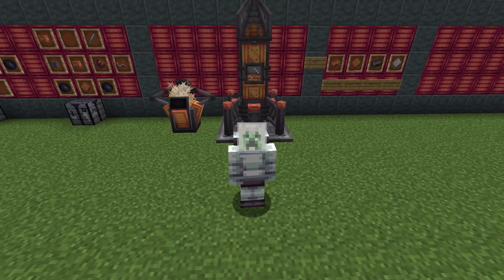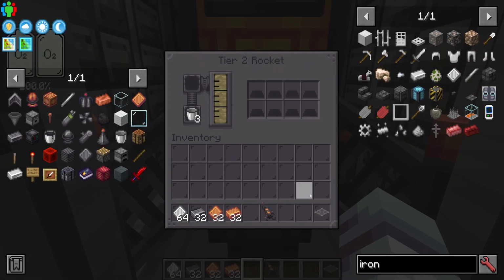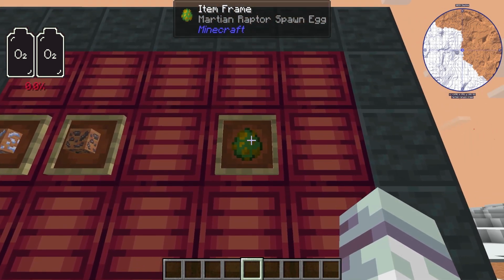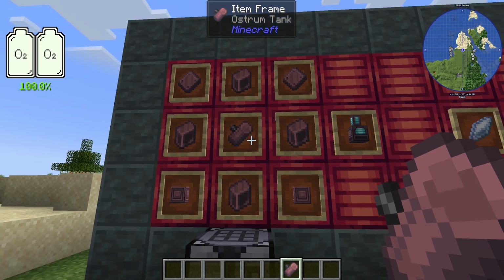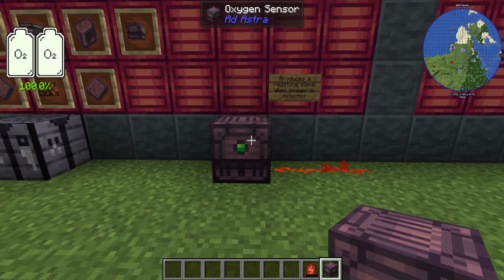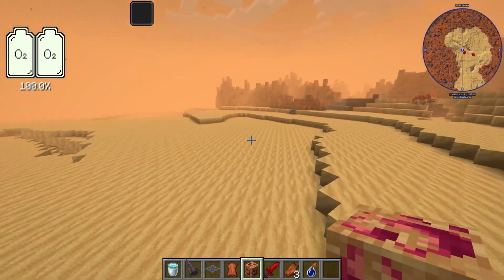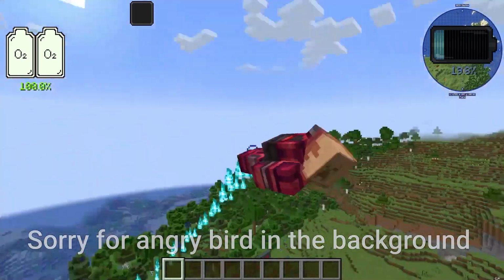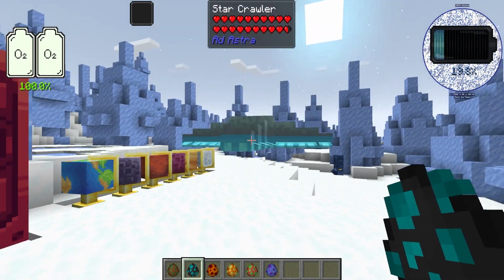How to: Ad Astra | Completion (Minecraft 1.20.1)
Welcome to the Ad Astra Mod!
Already the final Episode of the mod. Today we explore Mars and beyond!
Let's Reach A New Goal: 48% 12.2K/25K

Mods Created by: AlexNijjar

Ad Astra! is a space mod for Fabric and Forge with a focus on technology, travel and exploration. It includes everything you need to become an astronaut: rockets, space suits, space stations and machines. Why not take a stroll on the Moon? Build a self-sustaining bunker on Mars? Go mining on Venus? The entire Solar System, better yet, Milky Way, is at your disposal!
Chapters
0:00 Intro
0:12 Tier 2 Rocket
0:23 Space Station
4:01 Mars
5:25 Netherite Space Suit
6:11 Ostrum Fluid Pipes
6:21 Cryo Freezer and Cryo Fuel
7:25 Energizer
8:20 Oxygen Sensor
8:50 Tier 3 Rocket
9:27 Venus
11:01 Mercury
11:36 Jet Suit
13:07 Tier 4 Rocket
13:21 Glacio
14:11 Misc. Items
All mods in my custom mod pack for 1.20.1:
Ad Astra
Advanced Plaques
Advanced Generators
Almost Unified
Apple Skin
Architectury
Bdlib
Blue Skies
Bookshelf
Botany Pots
Botany Trees
Botarium
Building Gadgets
Cloth Conig
Connectivity
Construction Wand
Craft Tweaker
Cucumber
Cupboard
Curios
Cyclic
Dark Utilities
Easy Villagers
Enchantment Descriptions
Enderchests
Endertanks
Exchangers
Fast Leaf Decay
Flib
Flux Networks
FTB Chunks
FTB Library
FTB Teams
GeckoLib
GunPowderLib
Iceberg
Industrial Foregoing
Jade
JEI
Journey Map
Just Enough ReSources
LaserIO
McjtyLib
Modoncomicon
Mouse Tweaks
Mowlib
Mystical Agriculture
Mystical Agradditions
Mystical Customization
Natures Compas
Occultism
Pam's Harvestcraft 2 Crops
Pam's Harvestcraft 2 Food Core
Pam's Harvestcraft 2 Food Extended
Pam's Harvestcraft 2 Tress
Patchouli
Pedestals
PigPen
Powah
Reap
Resourceful Config
Resourceful Lib
RFTools Base
Rubiium
ScalableCatsForce
ShetiphianCore
Simple Storage Network
Smart Brain Lib
Smooth Chunk
Storage Drawers
Structure Gel
Supermartjn642Configlib
Supermartjn642corelib
Titanium
Corail's Tombstone
Trashcans
Valhelsia core
Vampirism
XNet
ZeroCore2